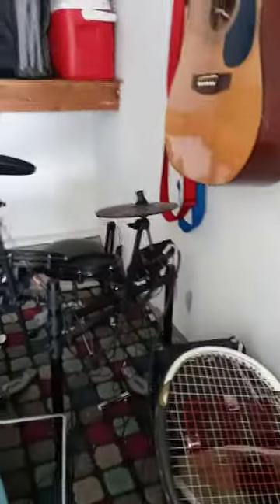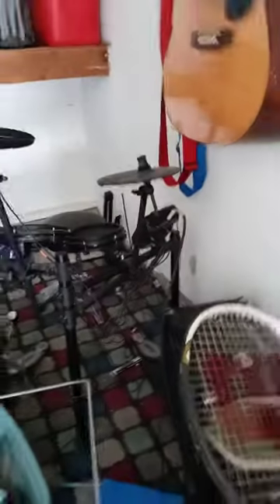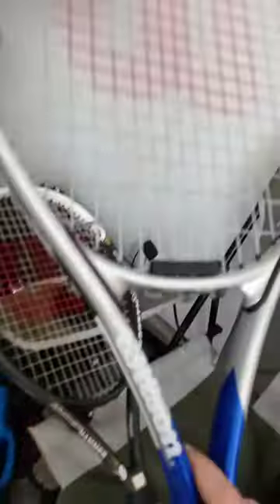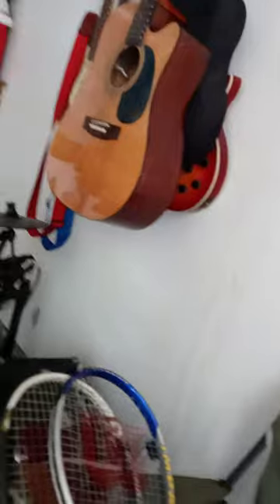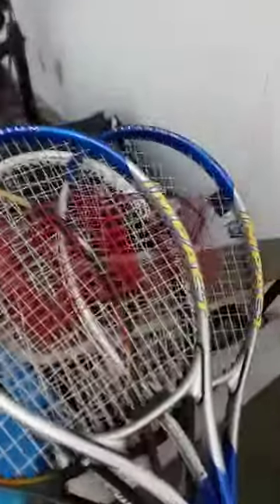All Of My Tennis Racquets